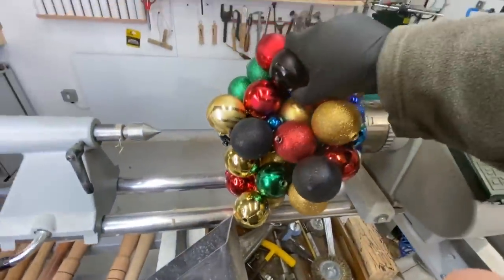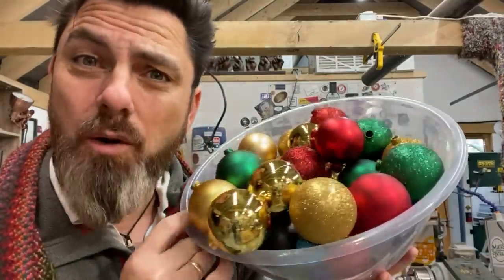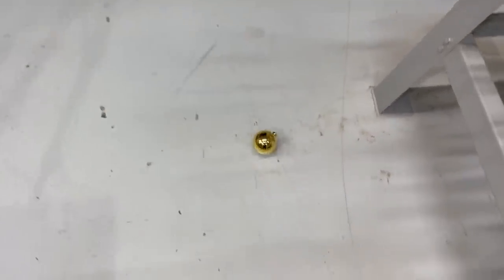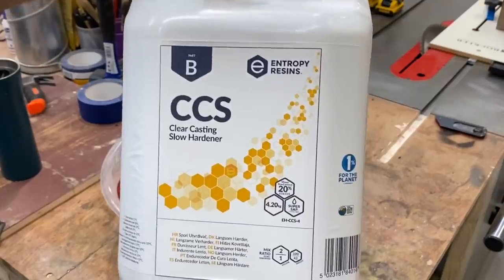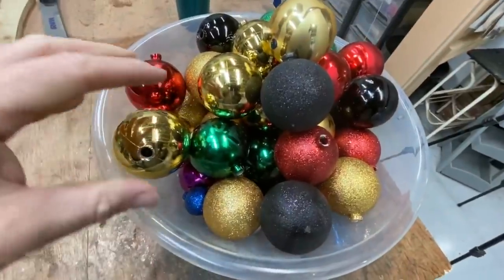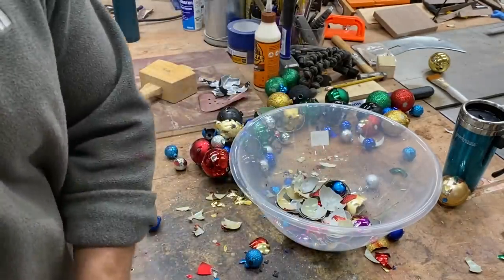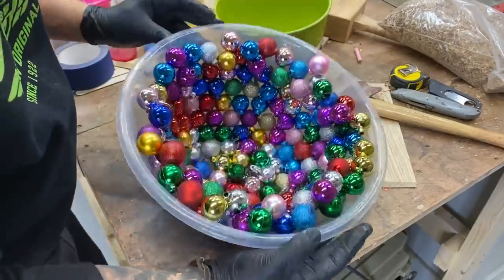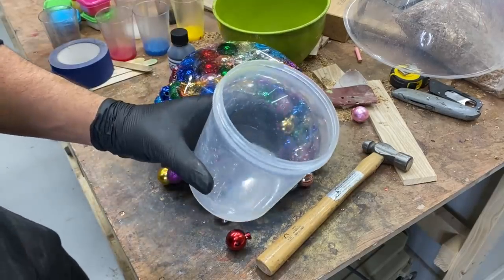Baubles in Resin | Not Sure This Will Work On My Lathe Though! (or will it) ? 😯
So I attempt to make something using Christmas Baubles. Oh Yes. Christmas Baubles and resin of course. I have no idea where this one is going to end up , do i put these on the lathe or not? will it work on my lathe or not ? (That is the question) ?  it might even be a failure but lets find out. Wish me luck folks... I'm gona need it!

Entropy Resins.